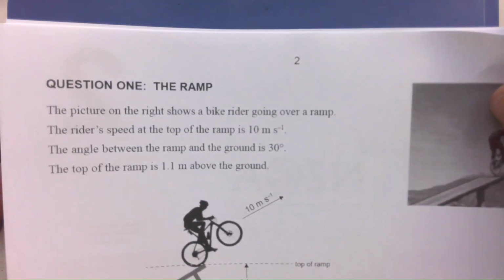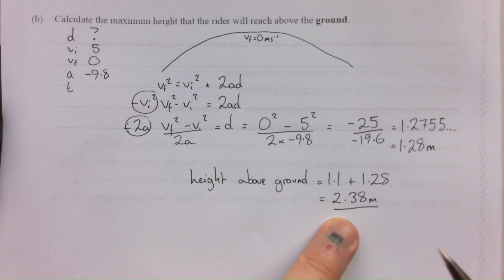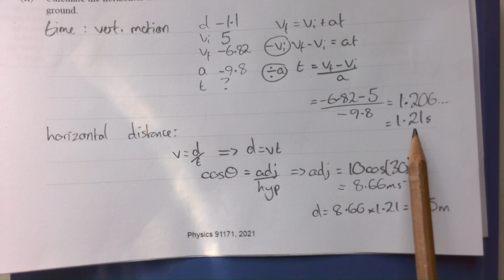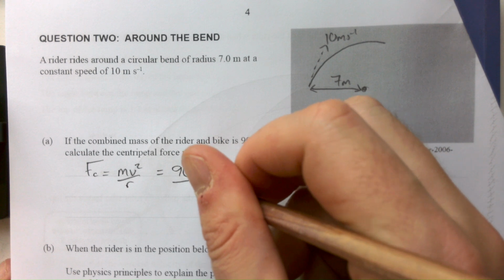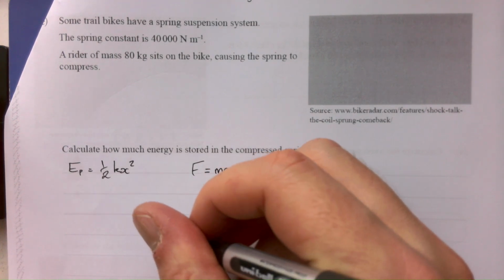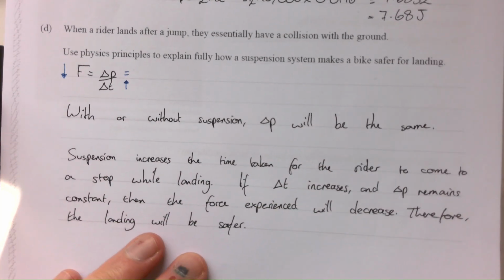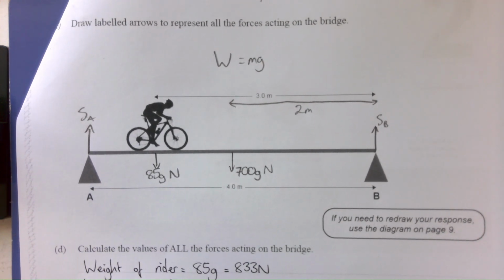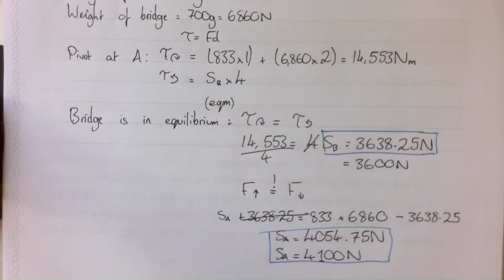NCEA Level 2 Physics - Mechanics 2021 Exam Paper NZQA 91171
Walkthrough of the 2021 paper.